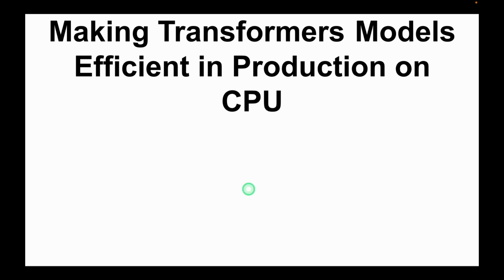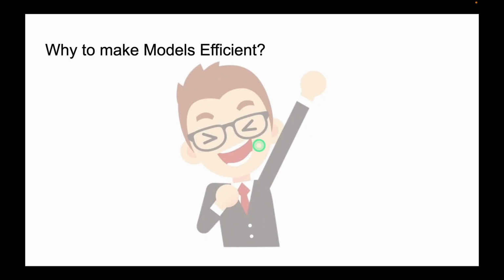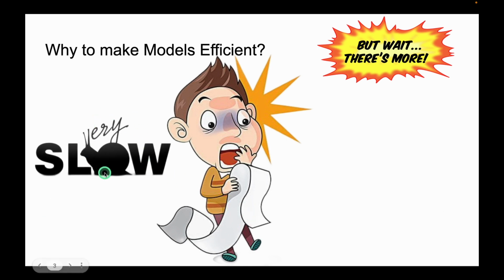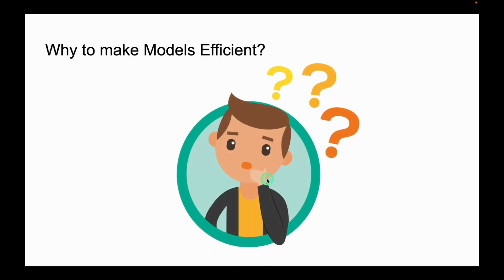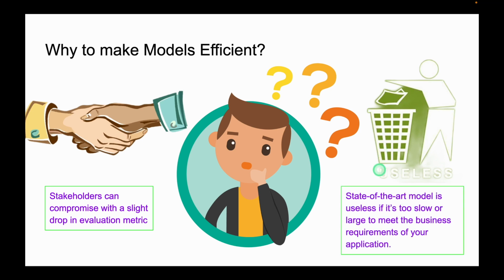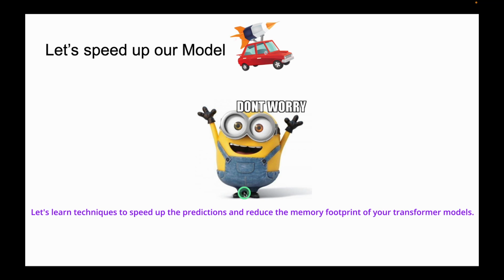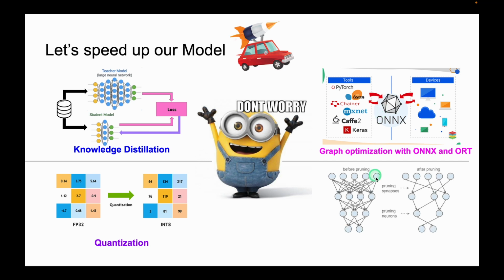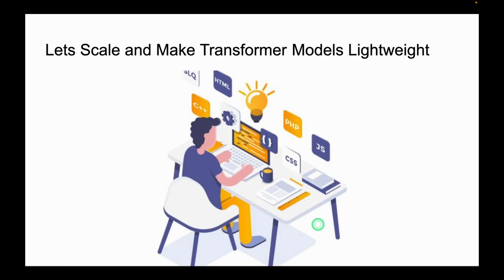Ep1 - How to make Transformer (Encoder Decoder) Models Production Ready?FAST, COMPACT and ACCURATE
Most of the NLP based companies are using state-of-the-art Transformer models to solve various NLP Tasks. However, if your cutting-edge model is too slow or huge to fulfil the commercial needs of your application, it won't be very useful.
What can you do if you require a quick, portable model that is also extremely accurate?

We will investigate four complementary methods using the Open Neural Network Exchange (ONNX) protocol and ONNX Runtime to accelerate predictions and decrease the memory footprint of your transformer models: knowledge distillation, quantization, pruning, and graph optimization (ORT).

This is Part 1 of "How to make Transformer (Encoder Decoder) Models Production Ready? "